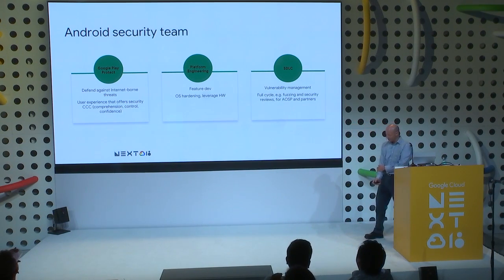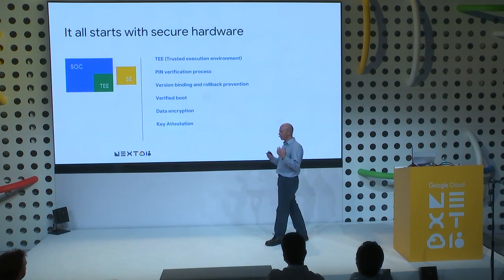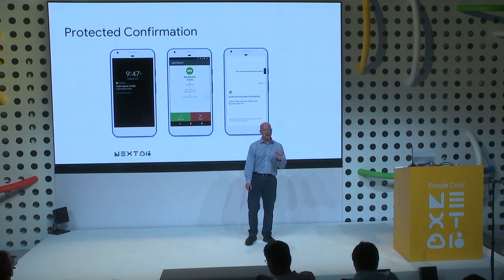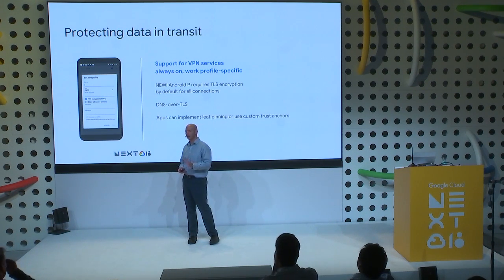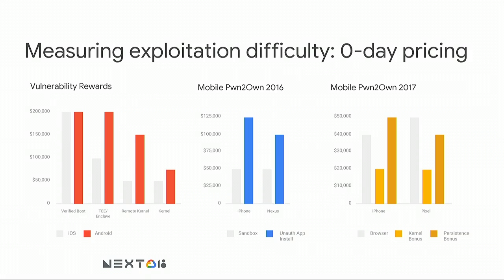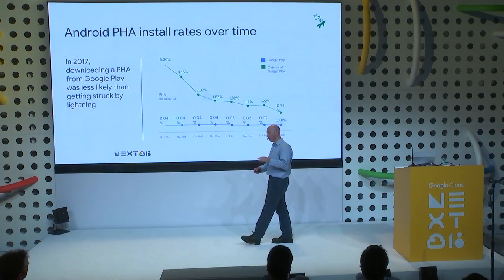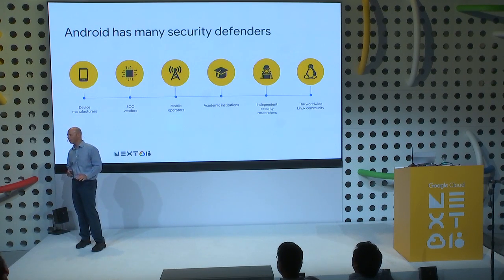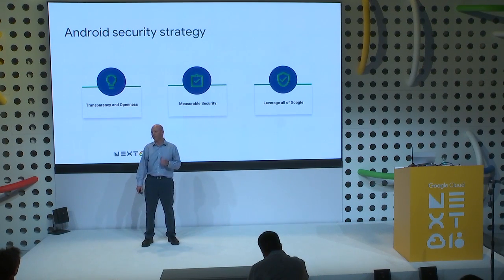Android Security Deep Dive - Beyond the Myths (Cloud Next '18)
Android offers multiple layers of protection from the hardware and OS up through malware protection via Google Play Protect and management APIs. Google SafetyNet and Verify Apps protects over 1 billion Android devices with built-in endpoint security services, anti-virus, and protection for lost and stolen devices. Learn about how these systems work, and how to best incorporate them into your enterprise and applications.